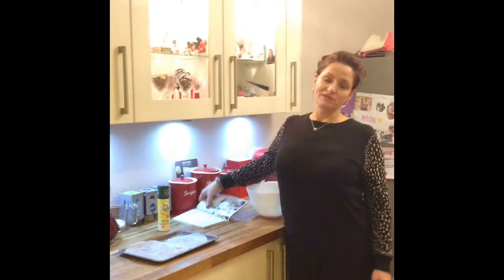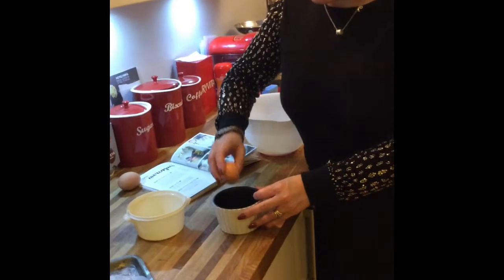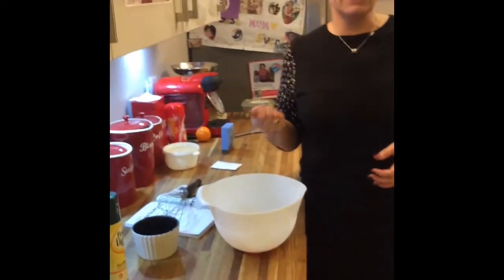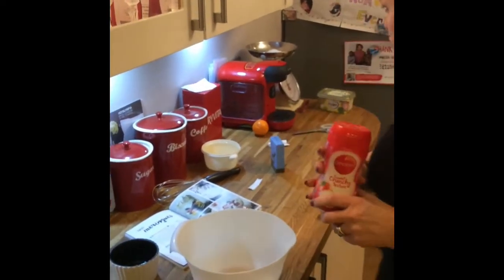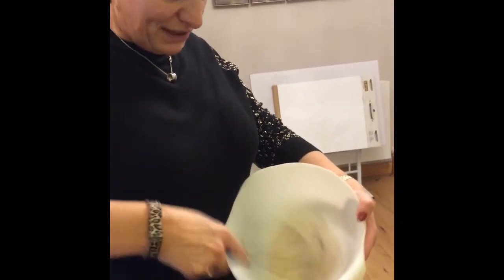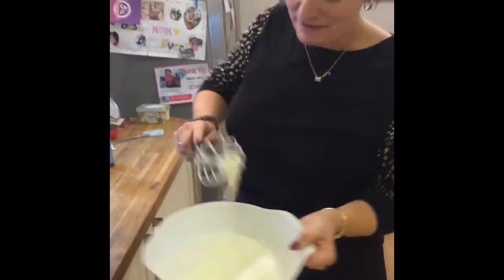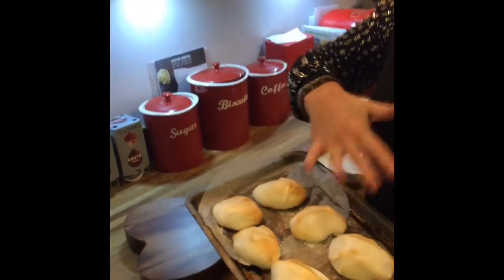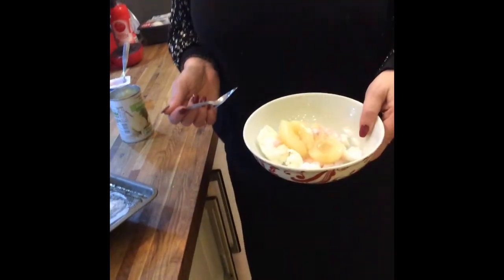2 Chubby Ladies Zero Smartpoint Meringues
How to make delicious zero point meringues using Weight Watchers Eat Recipe